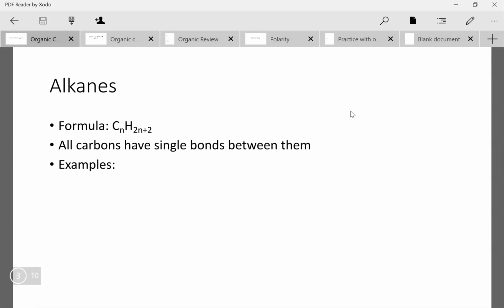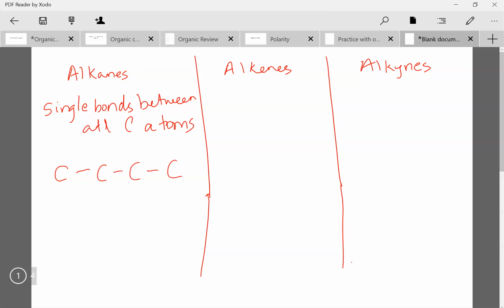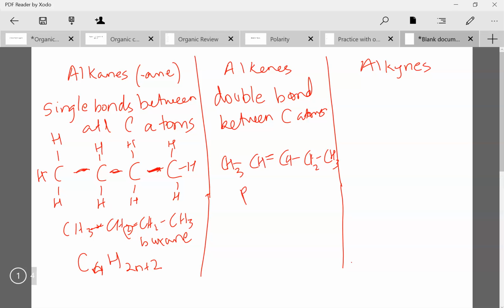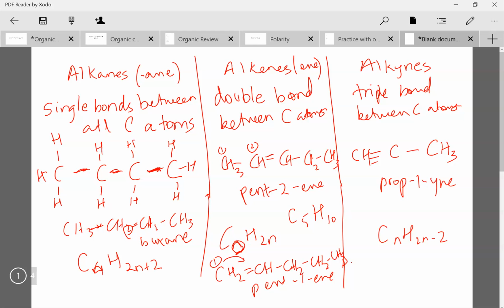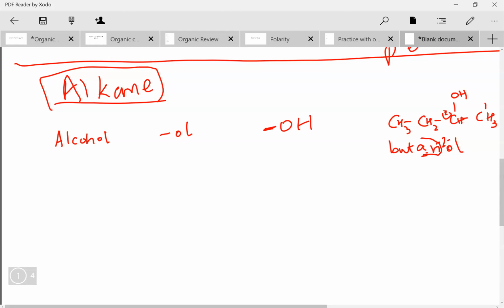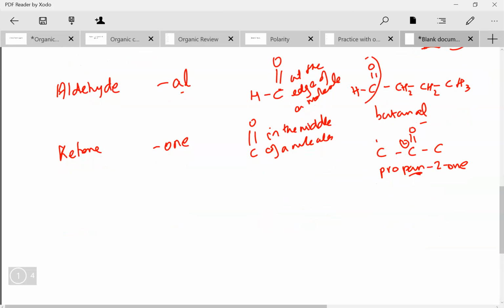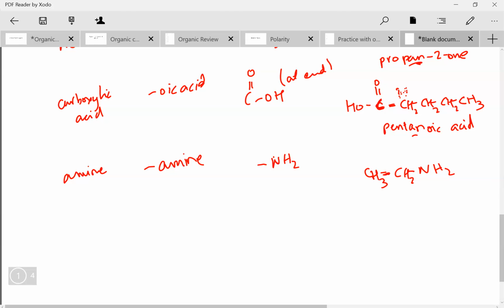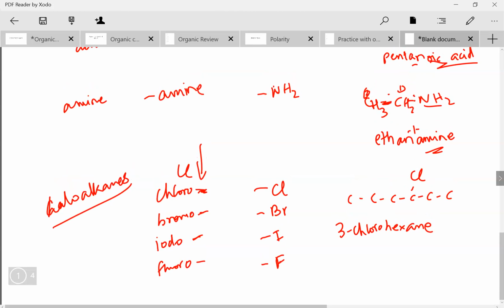Organic Chemistry functional groups